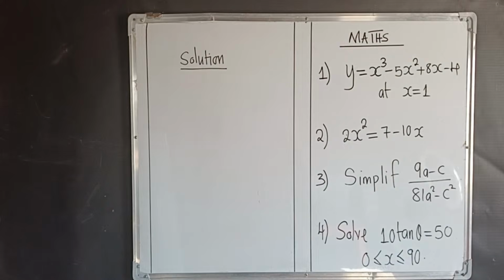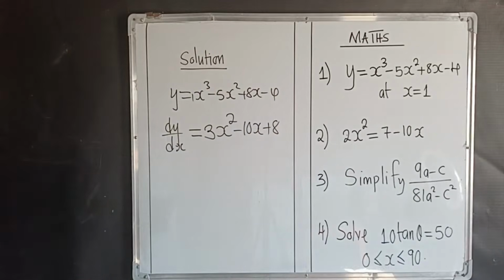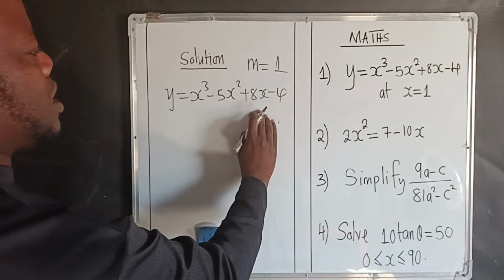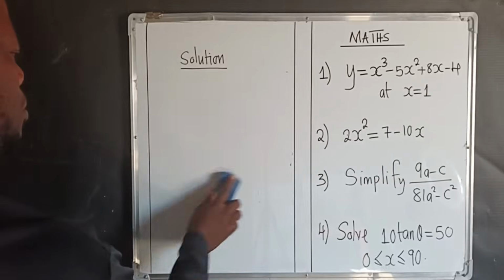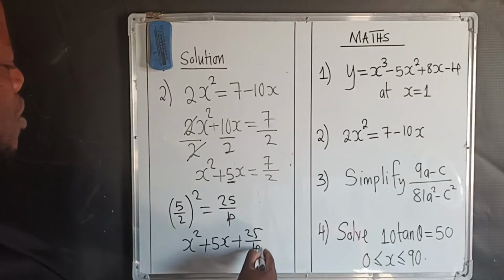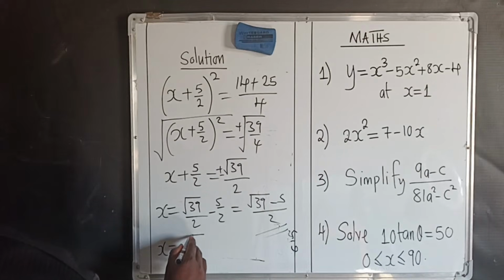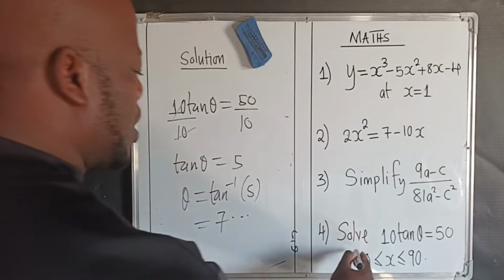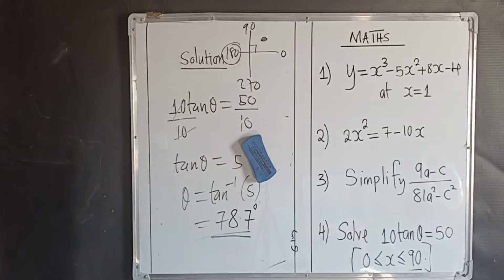Jacob Sichamba Online Math is live!